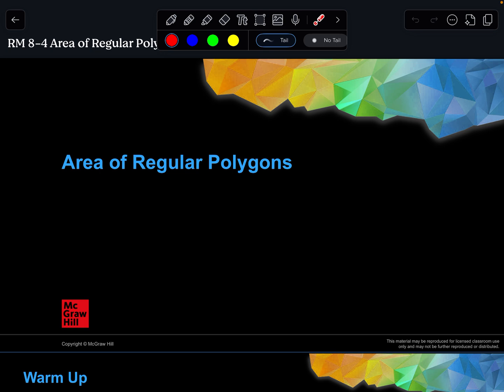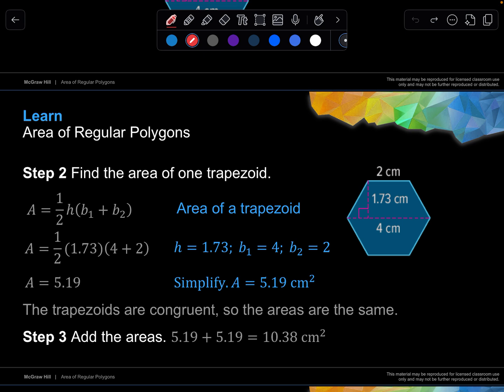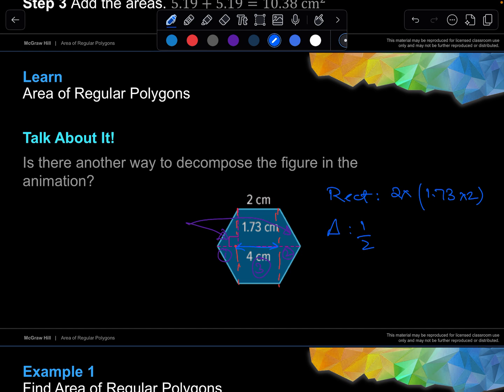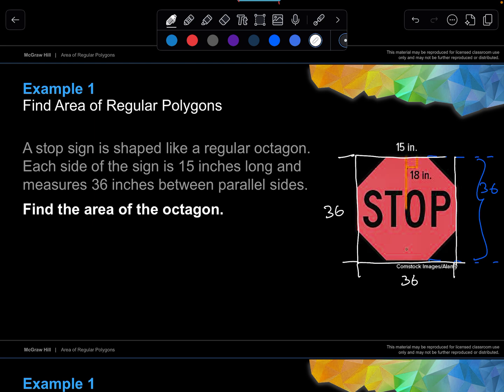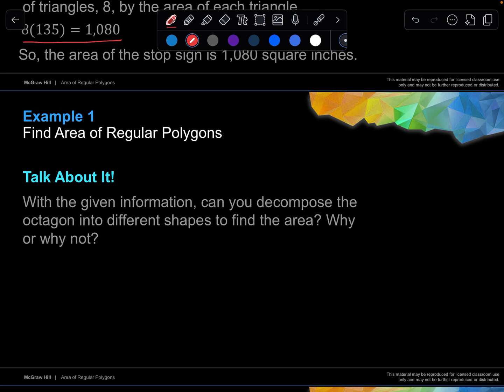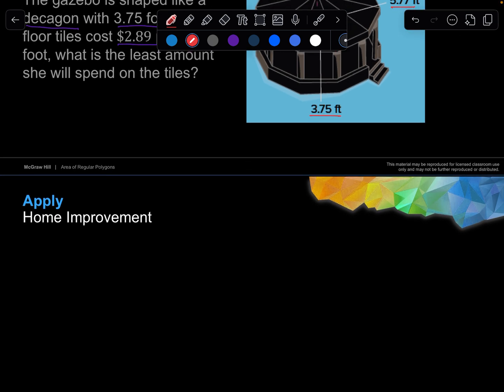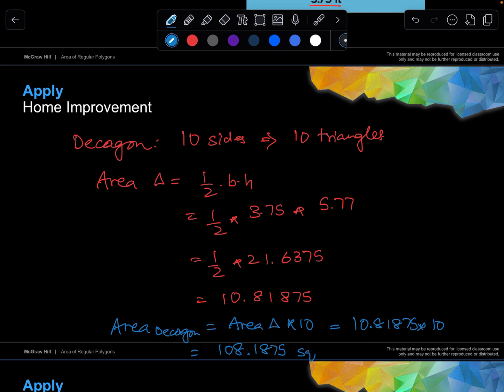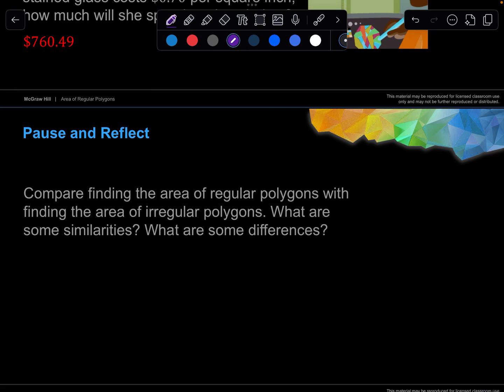Reveal Math Gr 6 : 8-4 : Area of Regular Polygons